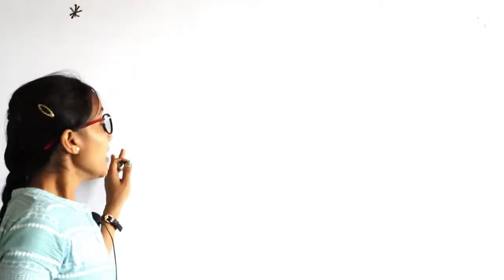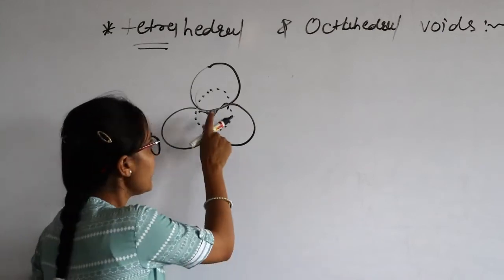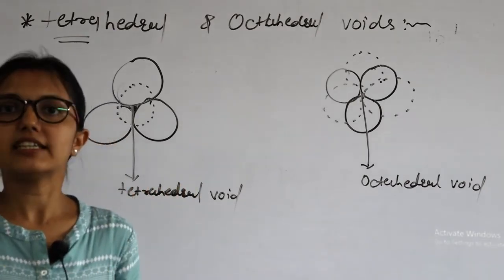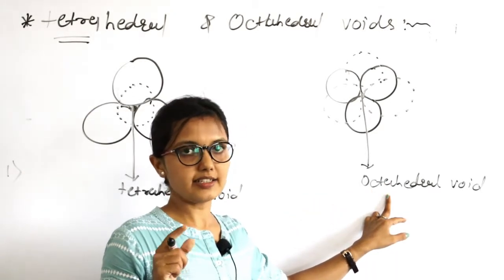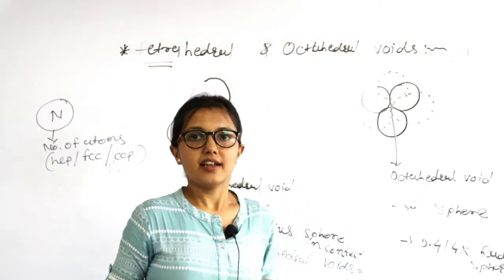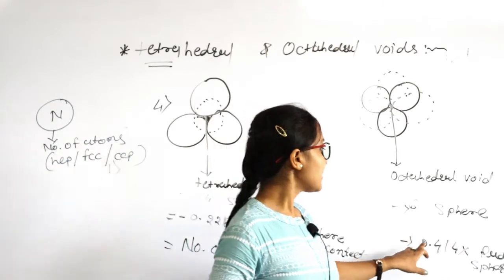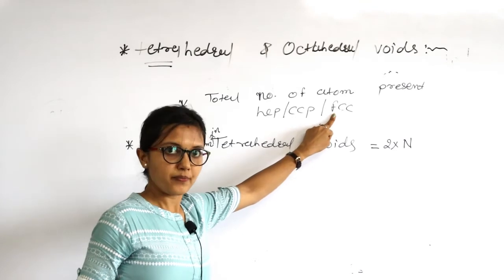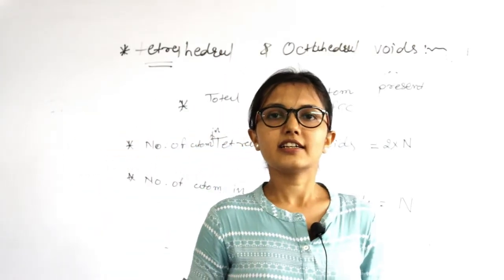Std 12 Chemistry Cha-1 Part-07